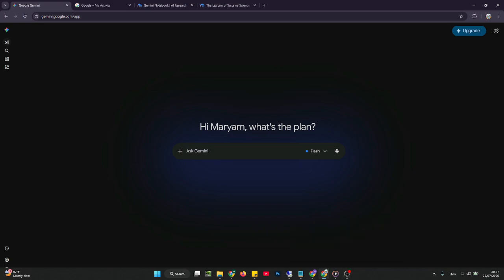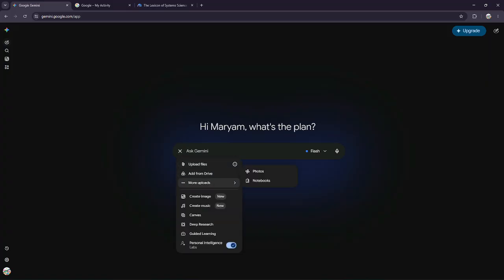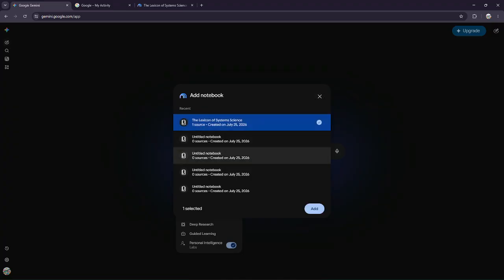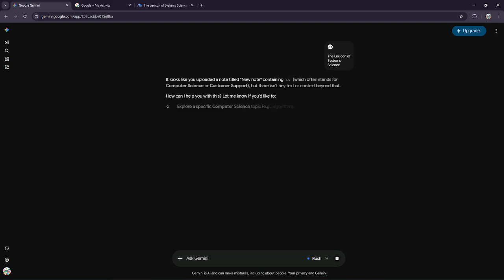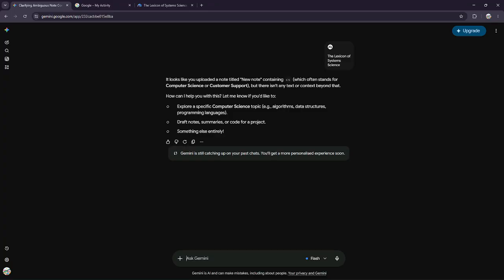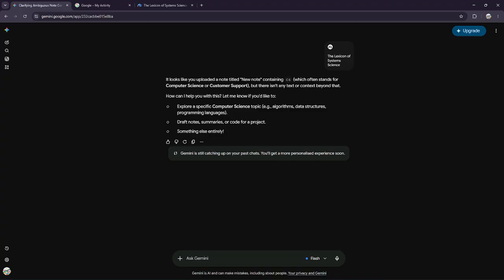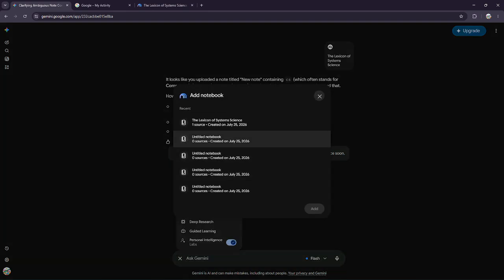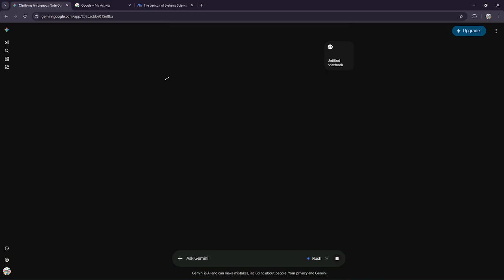How to Connect NotebookLM to Gemini (2026) – Easy Guide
Want to connect NotebookLM to Gemini and use your research notebooks directly inside the Gemini app? In this complete 2026 tutorial, I'll show you exactly how to connect NotebookLM to Gemini step by step, so you can get smarter, source-grounded answers in your Gemini chats.

You can add your NotebookLM notebooks to a chat in Gemini by selecting NotebookLM through the '+' button in the prompt box, though your admin needs to have NotebookLM access turned on for you to use this feature. Google has also expanded this with 'Notebooks in Gemini,' letting your notebooks sync automatically across both apps.
Google Workspace

🔧 What you'll learn in this video:
✅ What the NotebookLM–Gemini integration actually does
✅ How to attach a NotebookLM notebook inside a Gemini chat
✅ How to enable NotebookLM access (personal & Workspace accounts)
✅ How notebooks sync automatically between Gemini and NotebookLM
✅ How to create a new notebook directly from the Gemini app
✅ Real use cases: studying, research, and organizing complex projects
✅ NotebookLM vs Gemini — how they work better together

Whether you're a student, researcher, or professional, this integration helps you get more accurate, source-grounded answers without switching between apps.